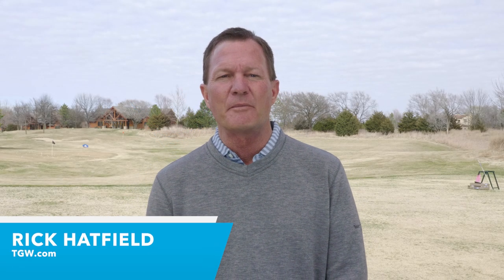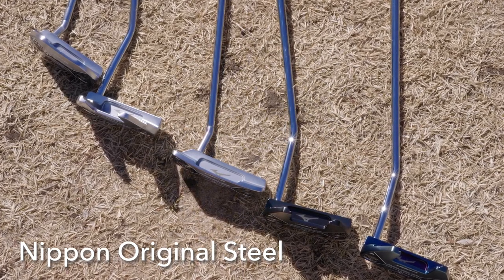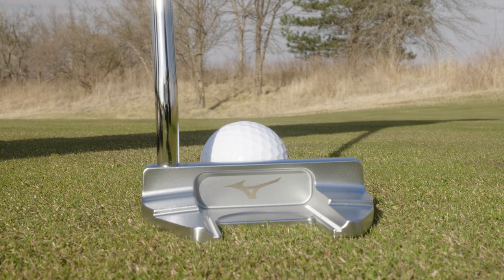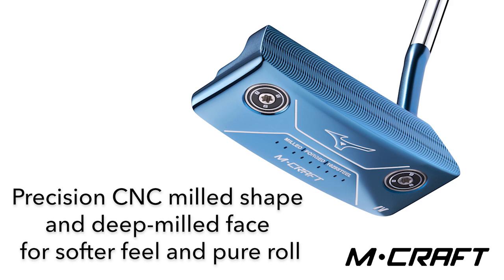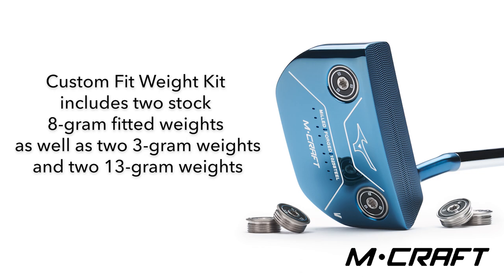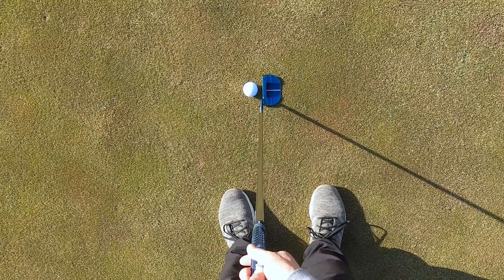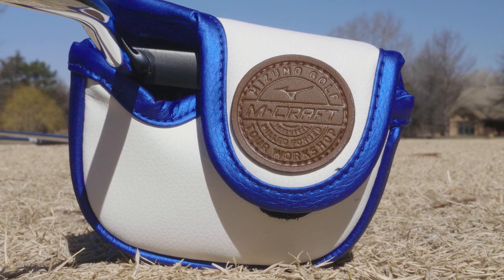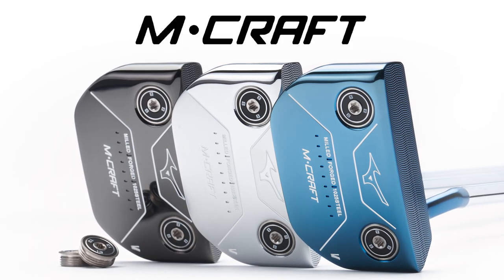Mizuno M-Craft Putters Review by TGW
Mizuno M-Craft putters are forged and precisions milled for signature Mizuno performance. We put them to the test with the help of Rick Hatfield, head golf pro at Flint Hills National Golf Club and TGW's product expert.